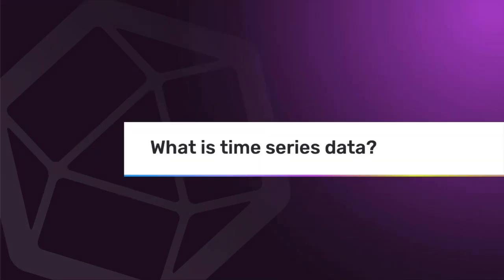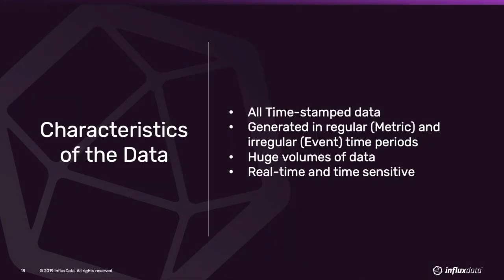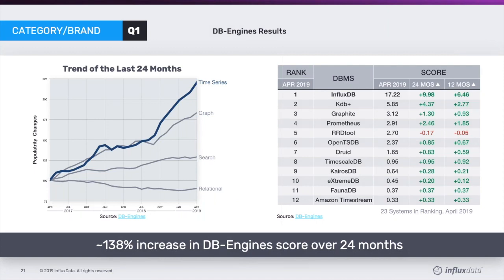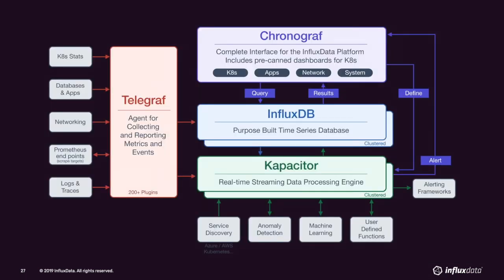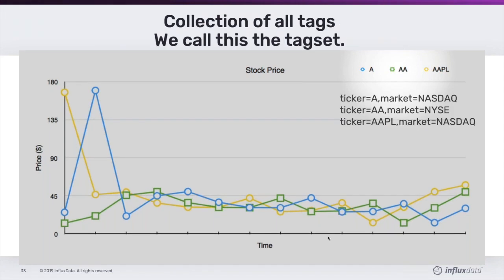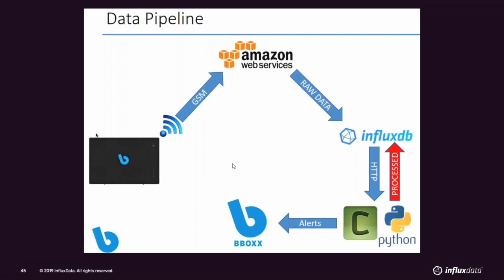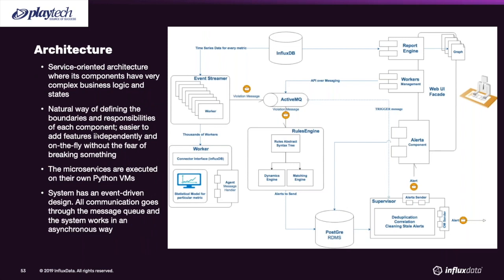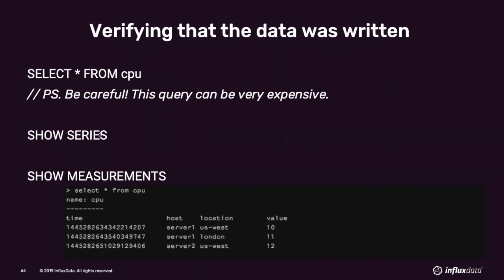Why You Should NOT Be Using an RDBMS for Time-stamped Data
We are always looking for ways to make our solutions work better and smarter. We accomplish this by tracking the performance of each of the components underlying our solution. All this critical performance data has a time stamp and a value - also known as time series data.  If this important time-stamped data is at the heart of initiatives to keep things performant, why are we entrusting this data to an ordinary relational database?

In this webinar, Thome Crowe of InfluxData, will review why you should use a Time Series Database (TSDB) for your important Times Series Data and not one of the traditional datastore you may have used in the past. He will discuss how Time Series Databases are built with specific workloads and requirements in mind, including the ability to ingest millions of data points per second; to perform real-time queries across these large data sets in a non-blocking manner; to downsample and evict high-precision low-value data; to optimize data storage to reduce storage costs; and to perform complex time-bound queries to extract meaningful insight from the data. All capabilities you would have to build yourself when using a traditional database.